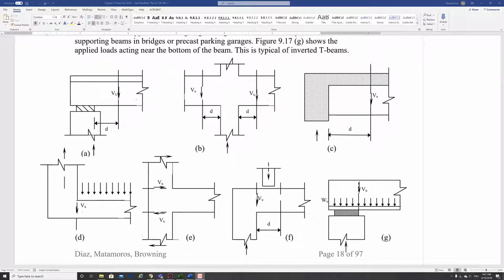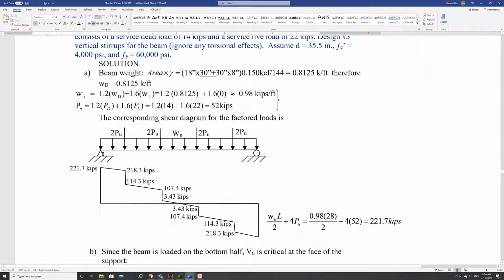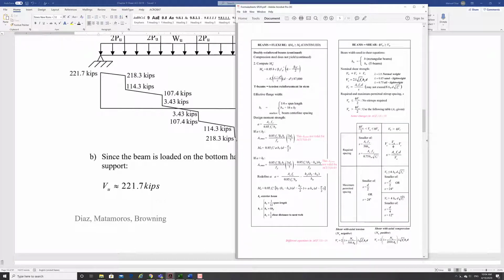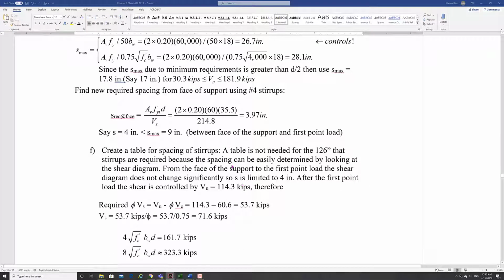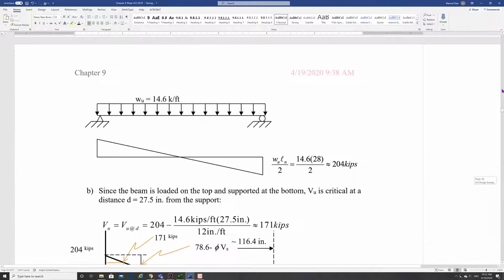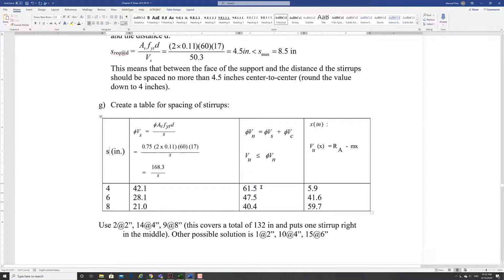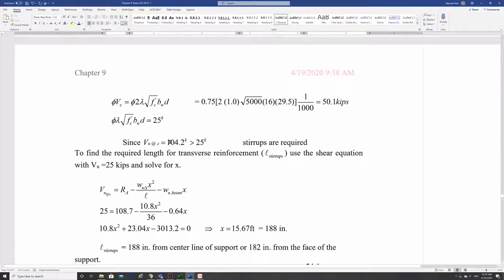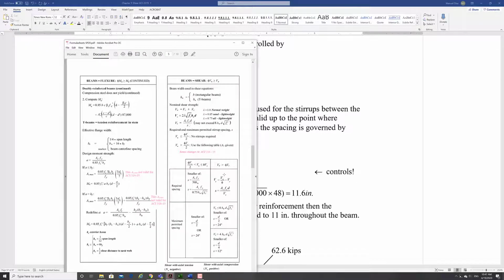Reinforced Concrete Chapter 9 Part 4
Shear in Reinforced Concrete Beams